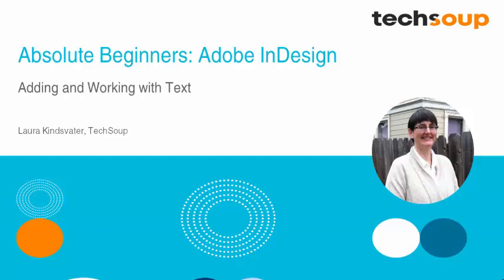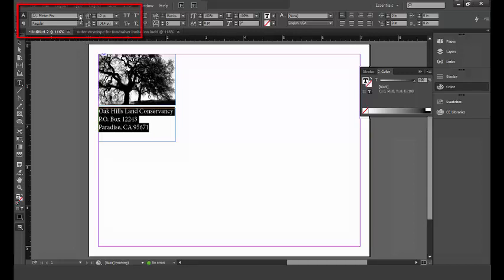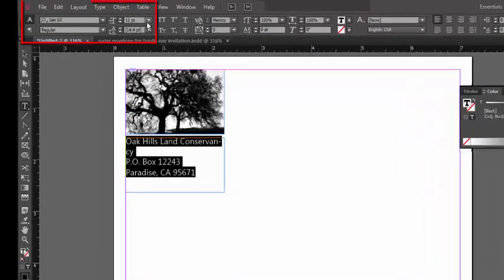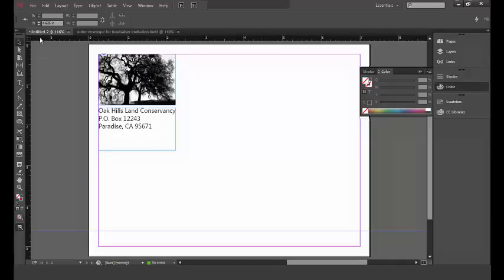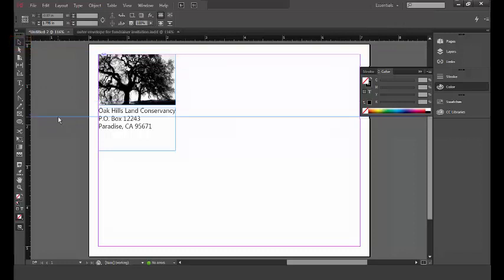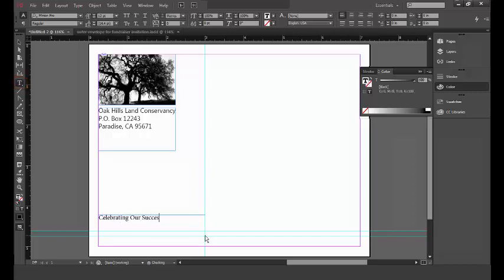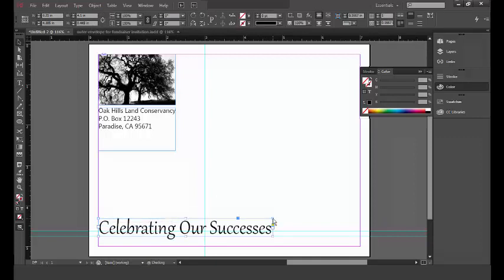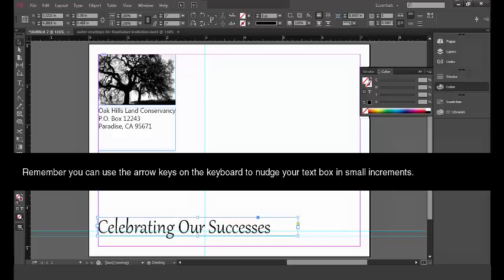adobe indesign adding and working with text